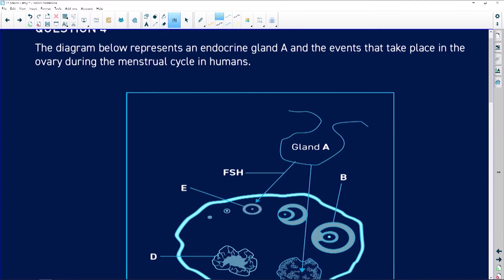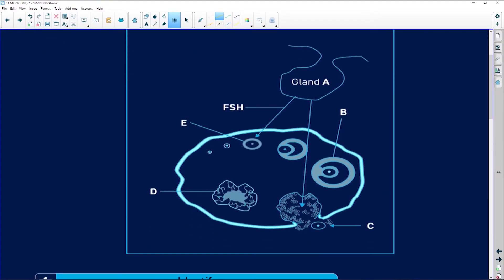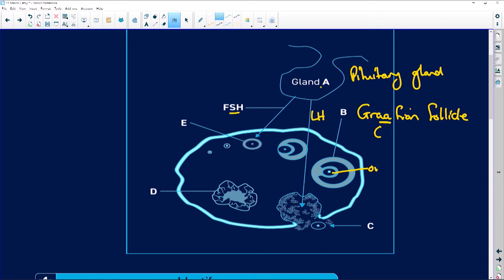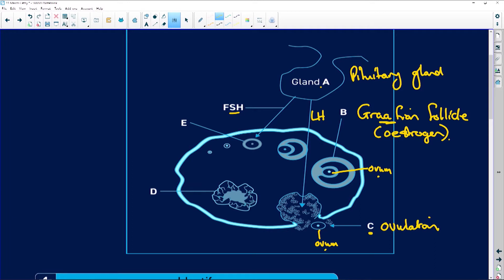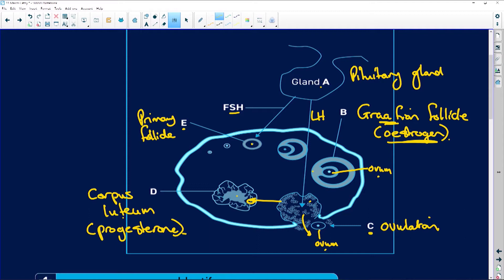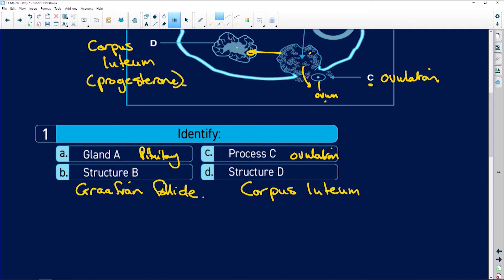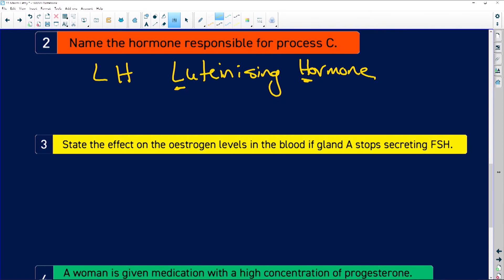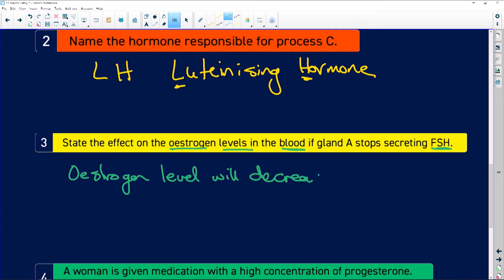Life Sciences 2020: Female Reproductive Hormones